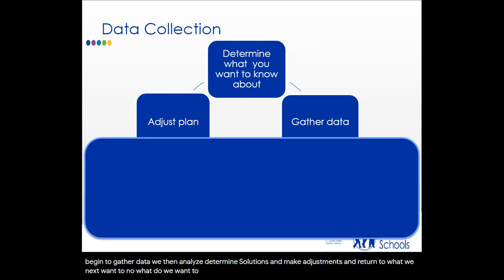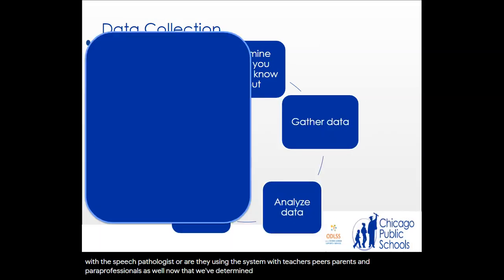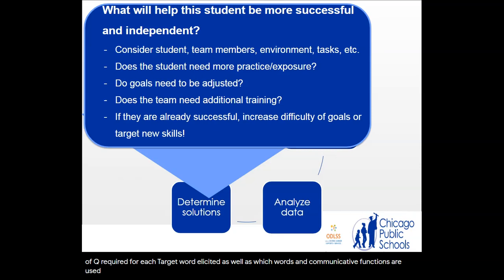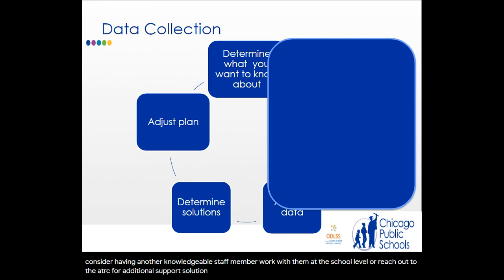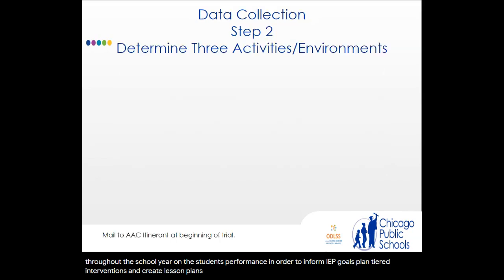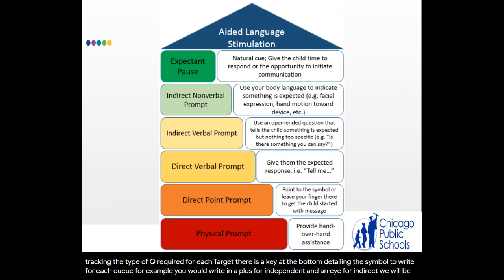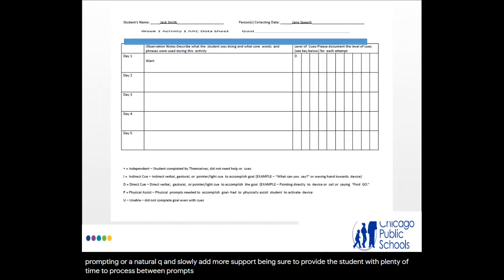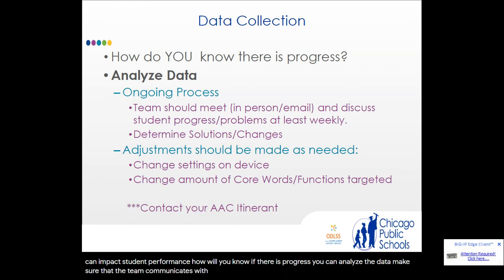Data Collection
Data Collection presentation for The Assistive Technology Resource Center in Chicago Public Schools